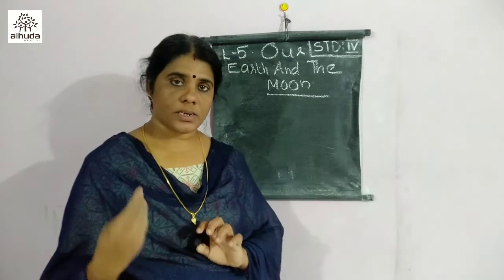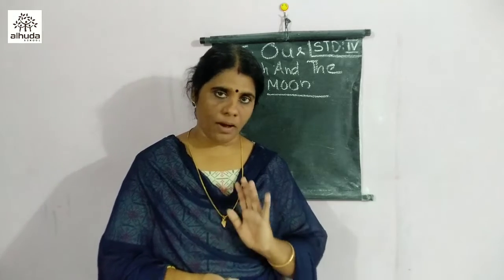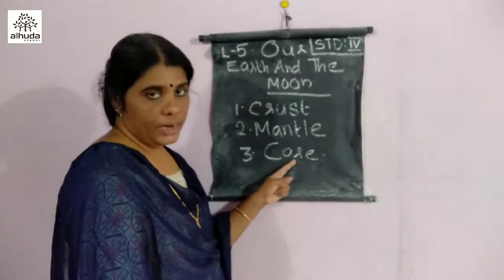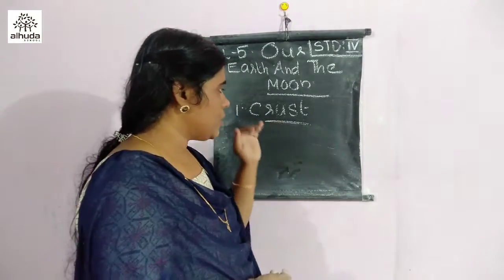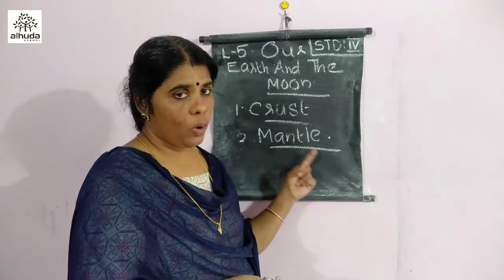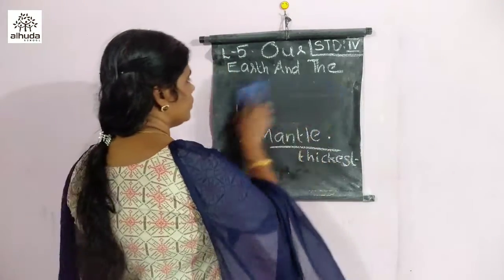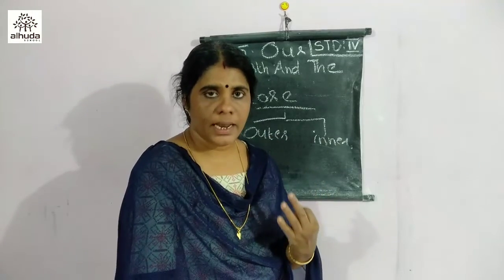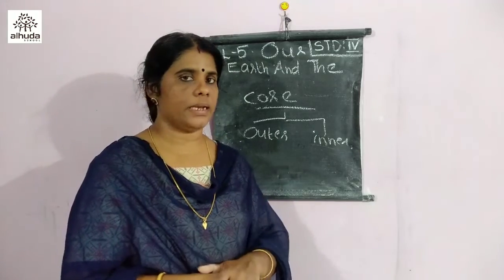Class IV - EVS - OUR EARTH AND THE MOON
Here we have a video on the chapter "  OUR EARTH AND THE MOON" for Class IV students of Alhuda Public School.